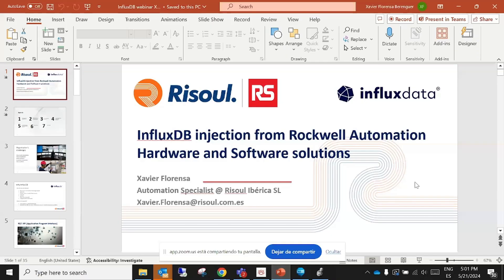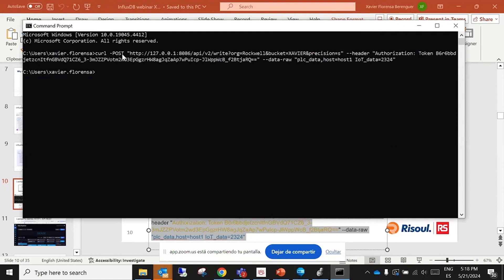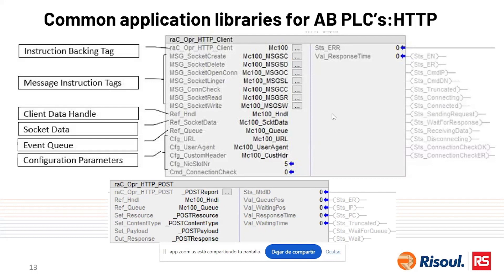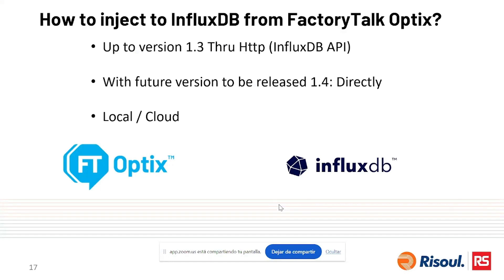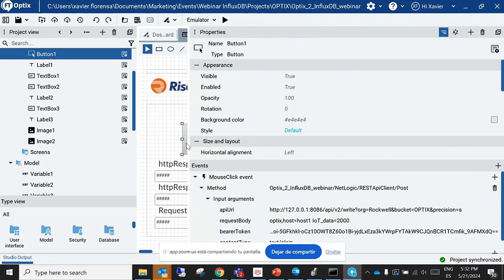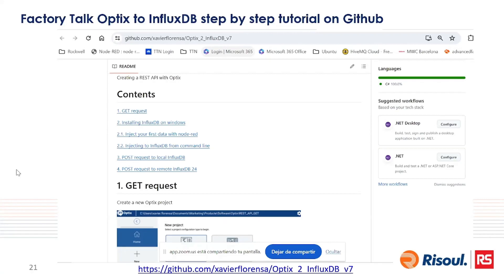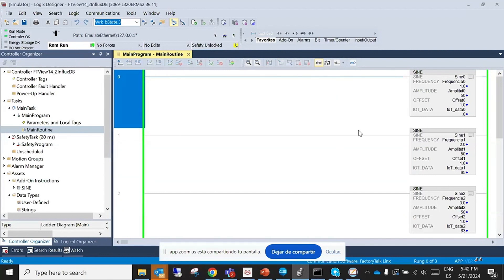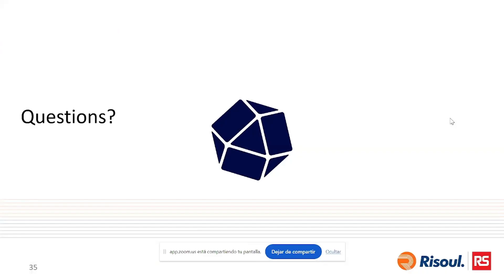PLC / FactoryTalk Optix / FactoryTalk View to InfluxDB injection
If you missed the PLC to InfluxDB injection Webinar, now you can see an edited  video cut here, with the best moments! See how to send data from FactoryTalk Optix to InfluxDB and also from FactoryTalk View SE to InfluxDB!

You can see the complete video here:

Risoul Es rockwellautomation InfluxData